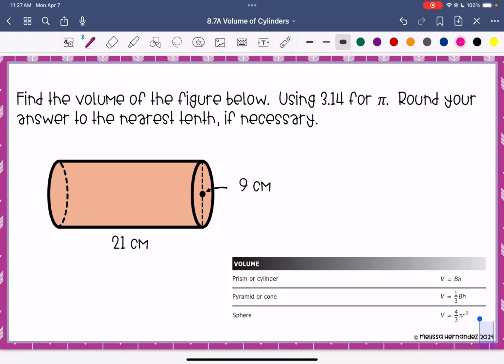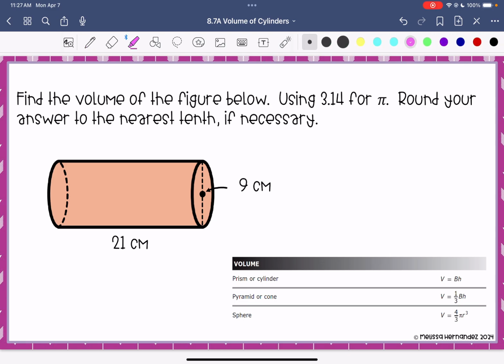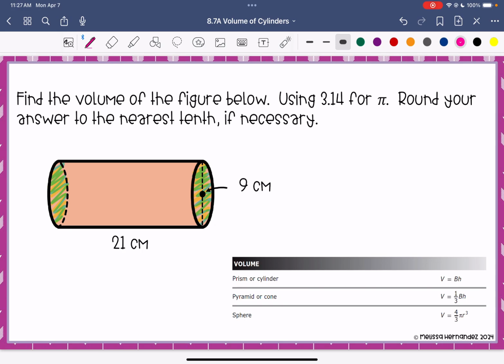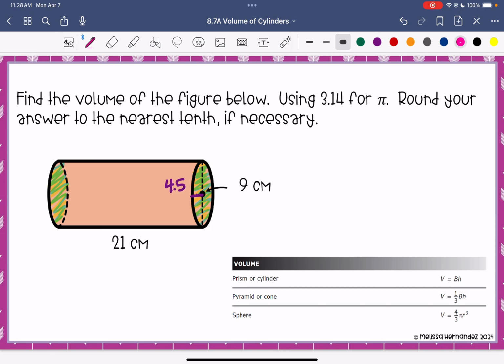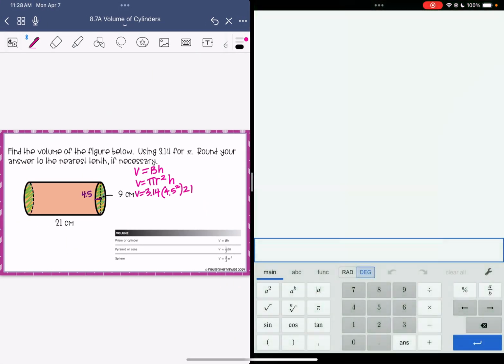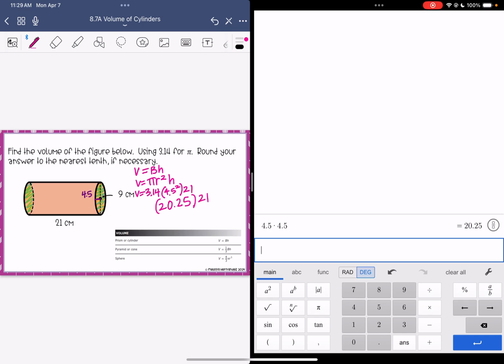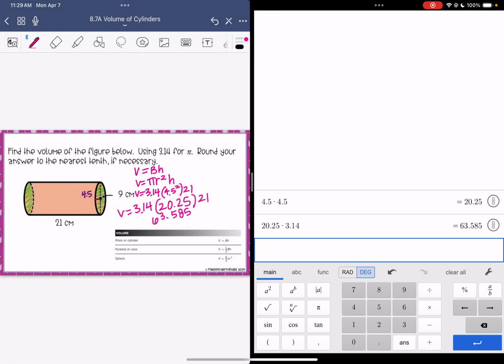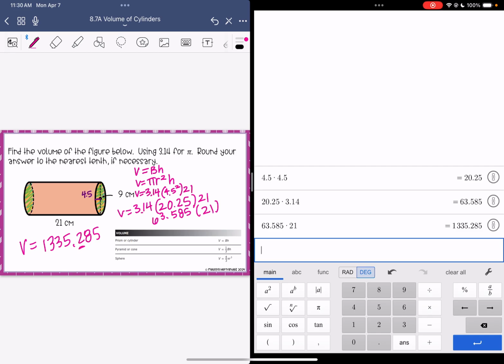8.7D Volume of Cylinders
Join me as I review volume for the 8th grade math STAAR. My name is Melissa Hernandez and I have experience teaching 6th, 7th and 8th in Texas.